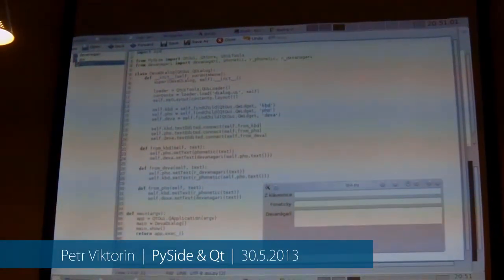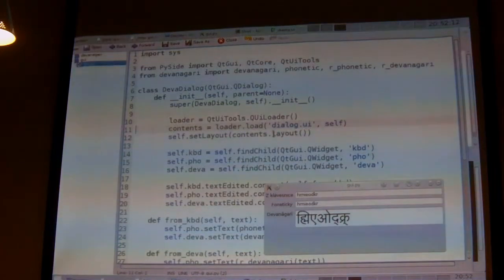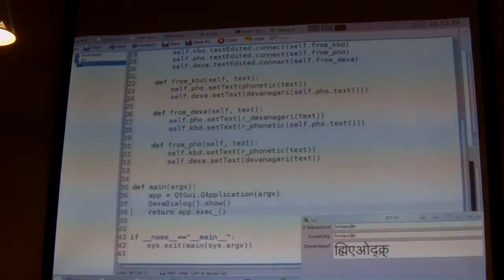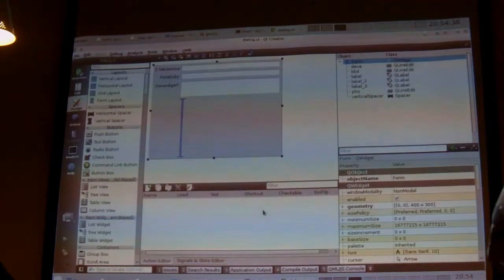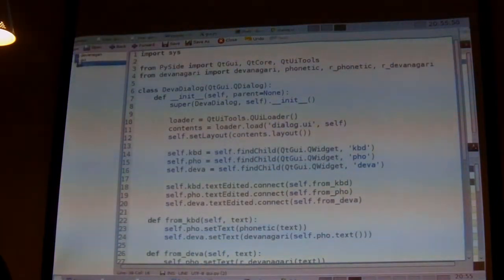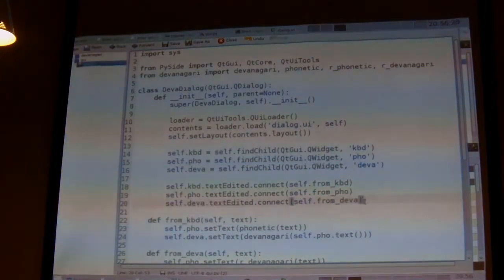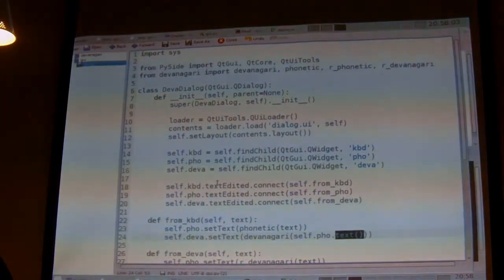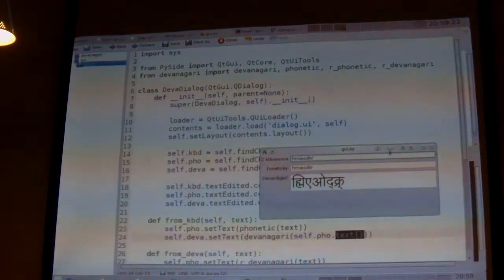Petr Viktorin - PySide & Qt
Brněnské Pyvo + BRUG, 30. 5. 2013 - GUI